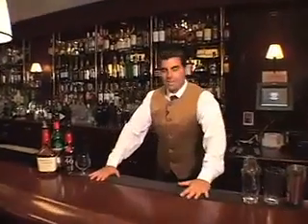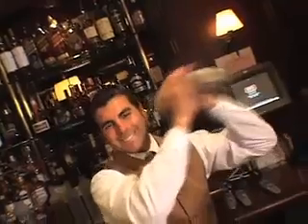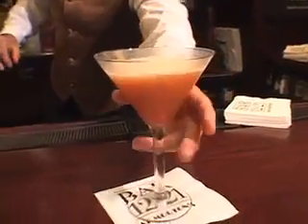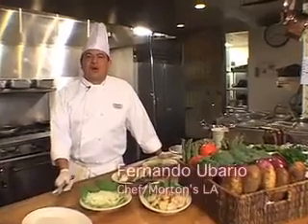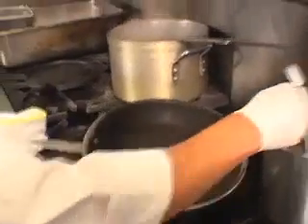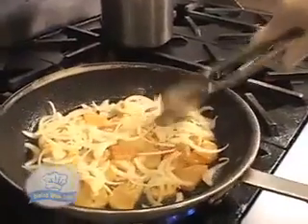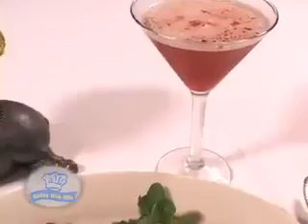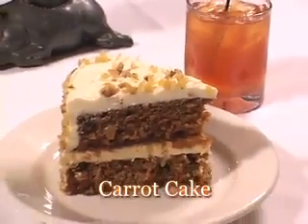Peter Dills Visits Morton's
This is a great video from Peter Dills.  He interviews Morton's bartender and chef to get some recipes and pairing tips that you can enjoy at home or during your next visit to Morton's!